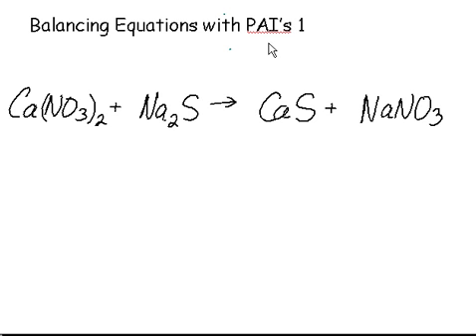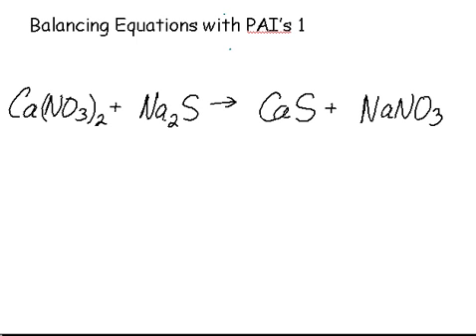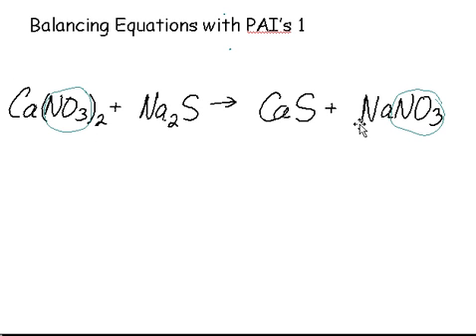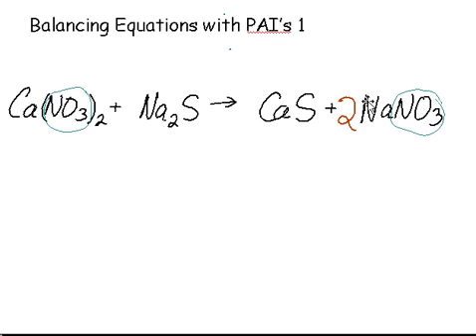Balancing Equations With PAI's #1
Chemistry
Science 10